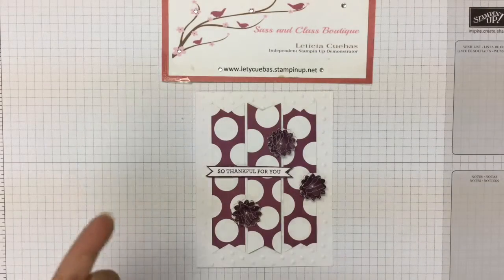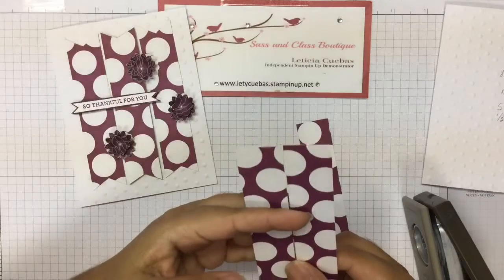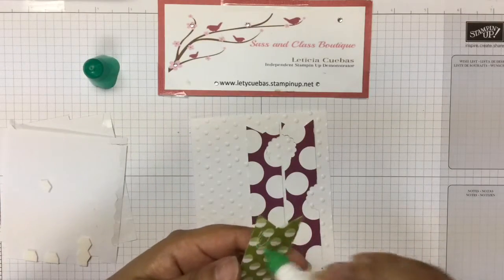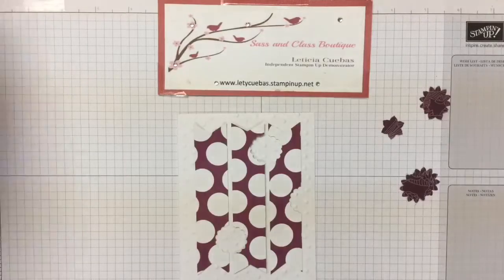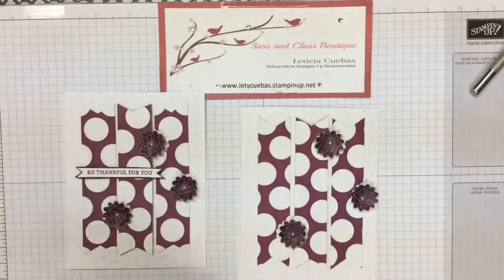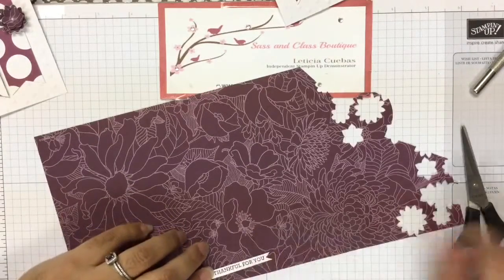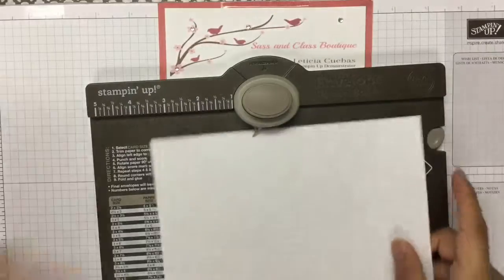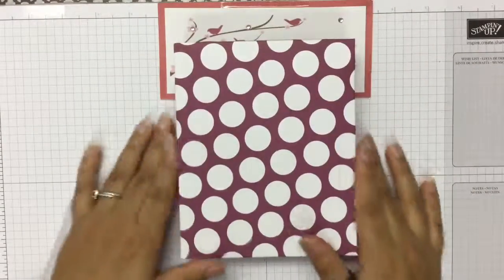Card Friday's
Card Friday's, Polka Dot Card with envelope for the box we made Wednesday, Sass And Class Boutique (Stampin Up) Independent Demonstrator, Below you will find links to my store, Facebook, Tutorials, and Email,,